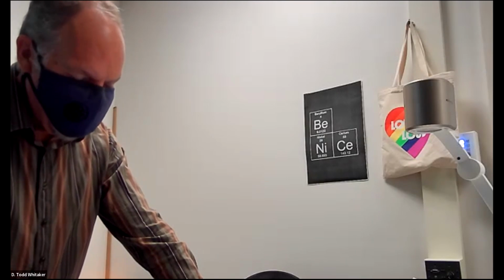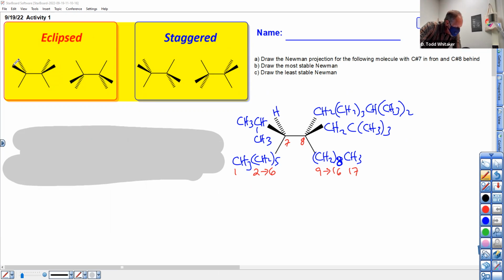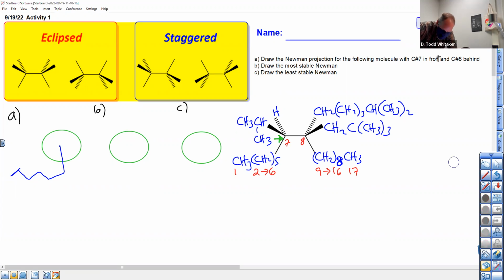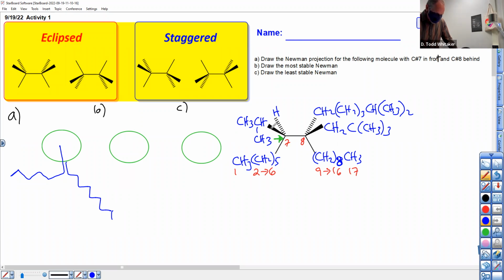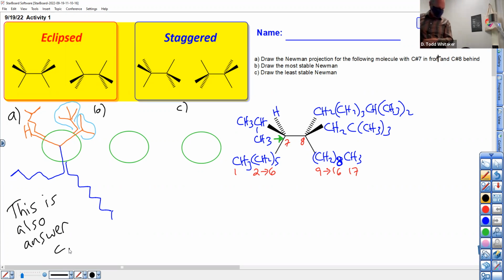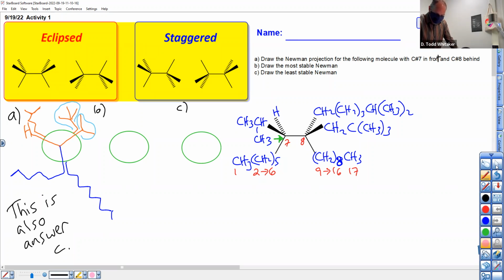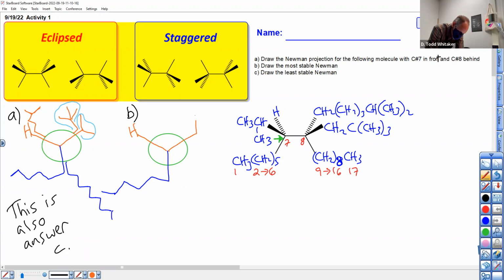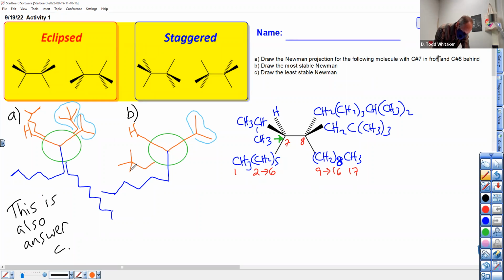c241 F22 L6 Activity 1 Draw Newman from Eclipsed